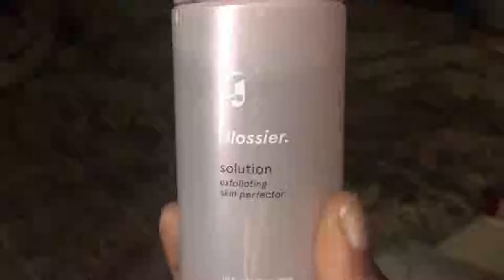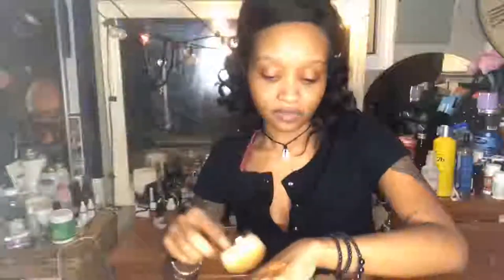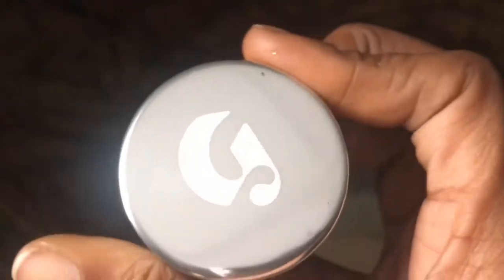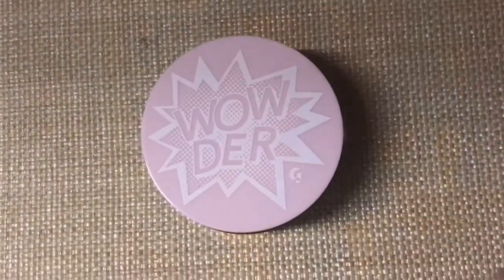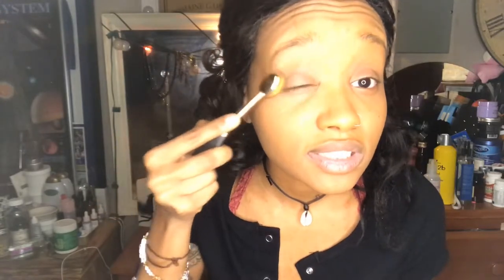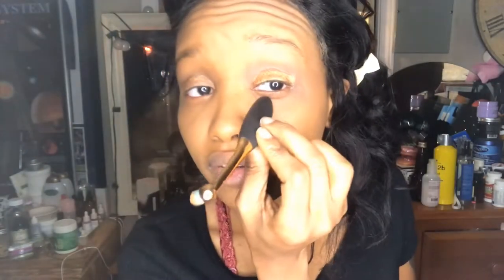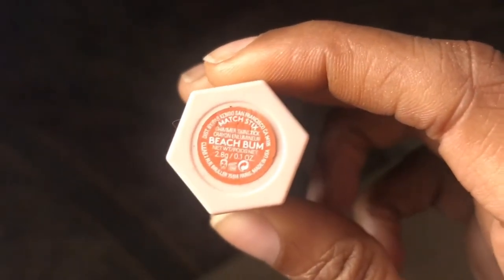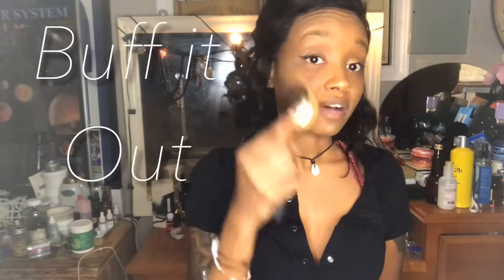fentyface 90s Skater Girl Look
SOOOOOOO I live for Fenty, Estee and Glossier... Sorry not sorry. I love the formulas for each item and they work seamlessly together. So with a mix of patience and luck I was able to, AGAIN, pull of the lightworkbeat; makeup routofor the women who’s an empath, healer or creative and needs to look bomb in a flash 💥
Fenty products are a GREAT investment in yourself if your into make up as well as all the other products I've used! I hope you love watching this as much as I loved using my face as a canvas 🥰🎨
1love Radiant Beings!
~TIG 🌹💎💋

✨ MEL60 ✨ and save 80% ON THE BAG 😱

✨ THIRIE25 ✨ and save 25% on the bag 👝